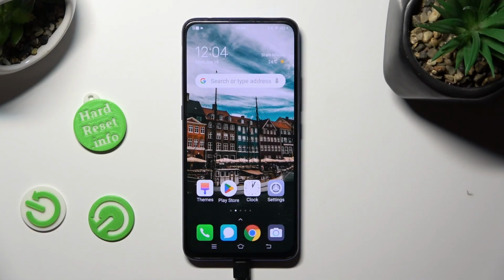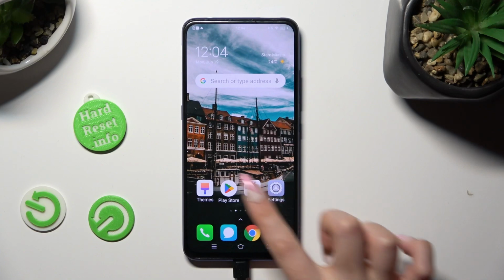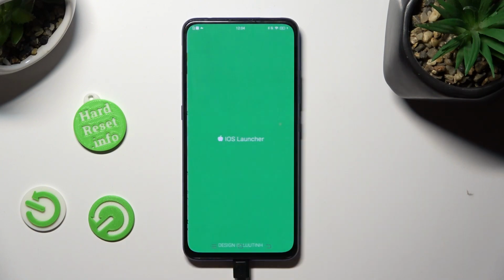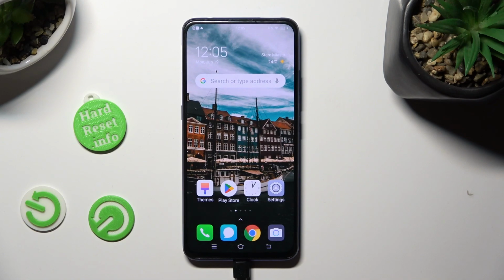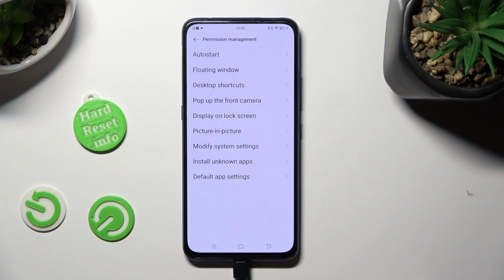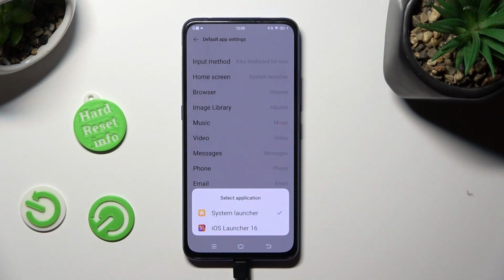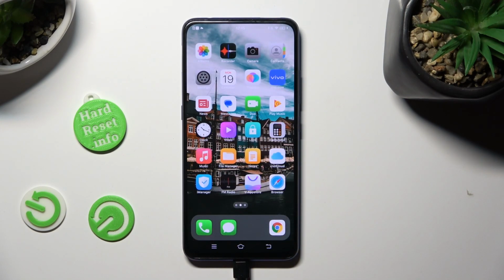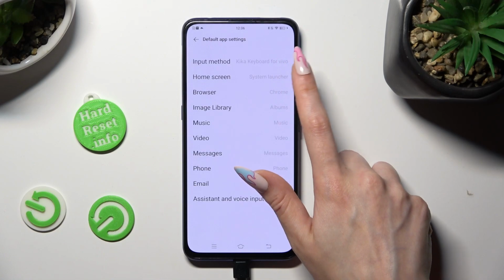How to Get iOS Launcher on Vivo V15 Pro - Launcher iOS App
In this tutorial video, we will guide you through the process of getting the iOS Launcher on your Vivo V15 Pro smartphone using the Launcher iOS app. Discover how to transform the look and feel of your device's interface to resemble the iOS operating system, including its icons, layout, and design elements, giving your Vivo V15 Pro a fresh and stylish appearance.

How to install the Launcher iOS app on Vivo V15 Pro?
How to set up the iOS Launcher on Vivo V15 Pro using the Launcher iOS app?